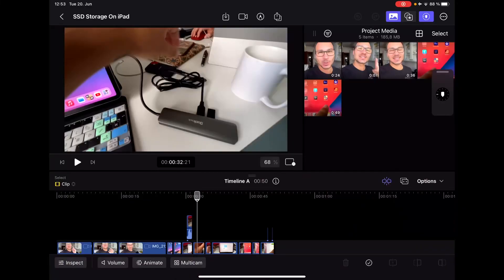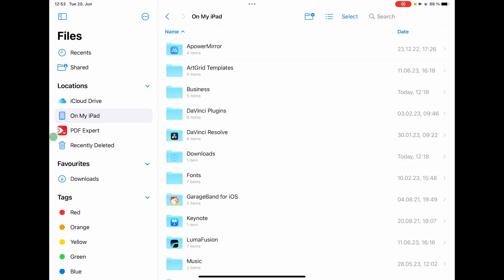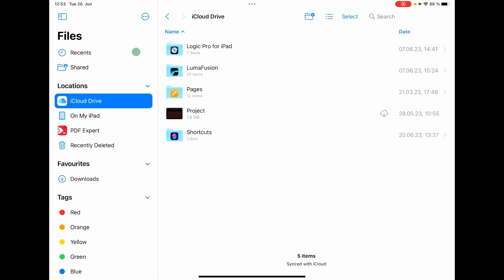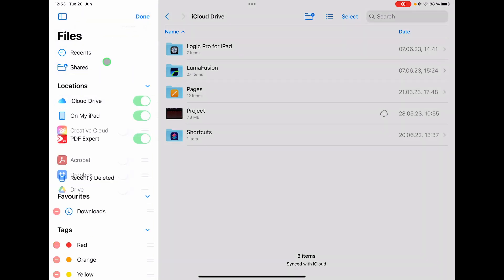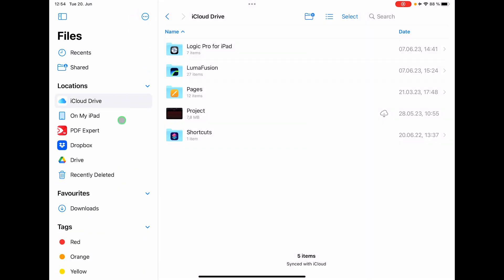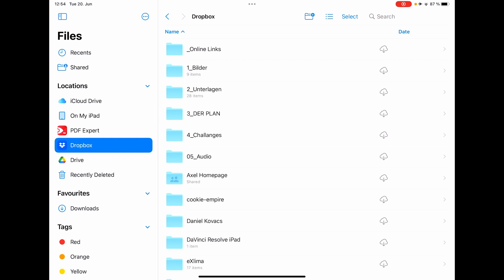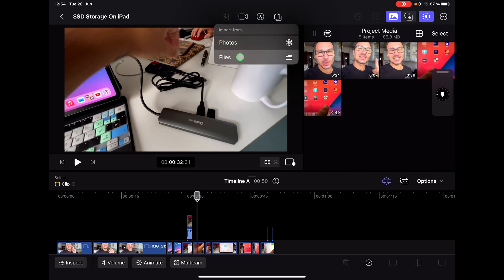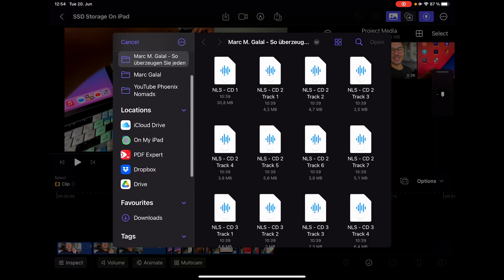How to Add DropBox & Google Drive to Final Cut Pro iPad!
In this Video i will show you how you can add DropBox and Google Drive to Final Cut Pro for the iPad.